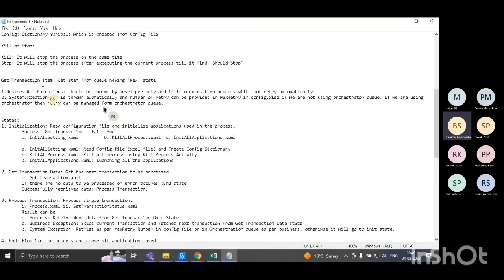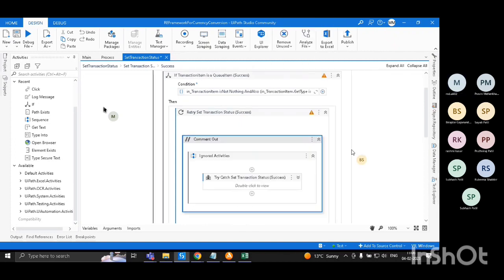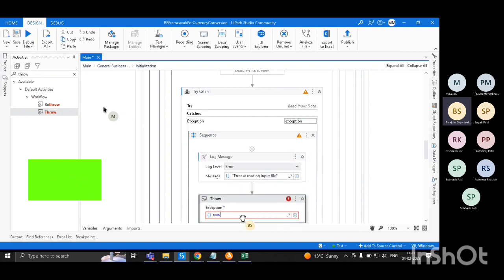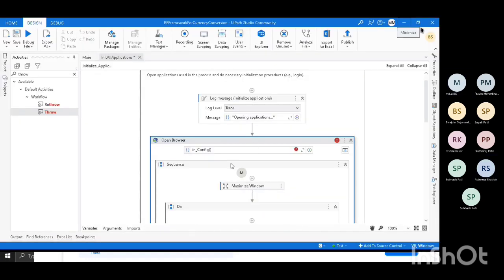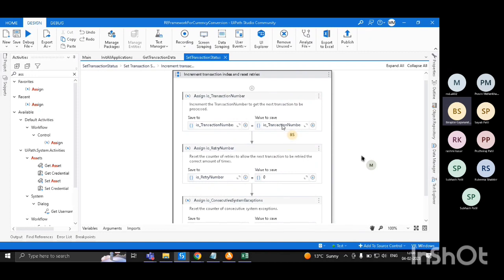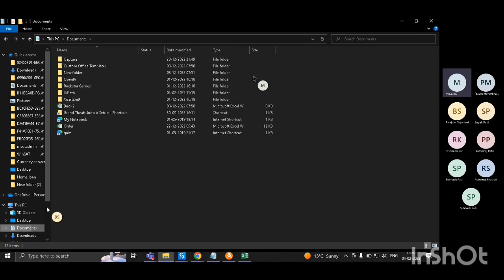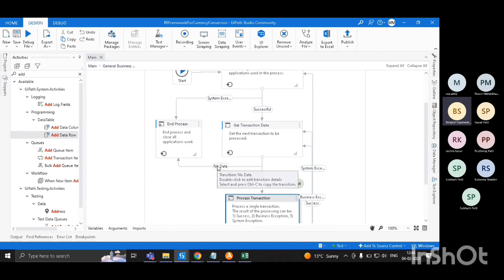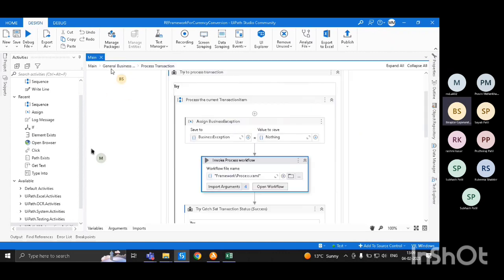How to Use RE Framework?